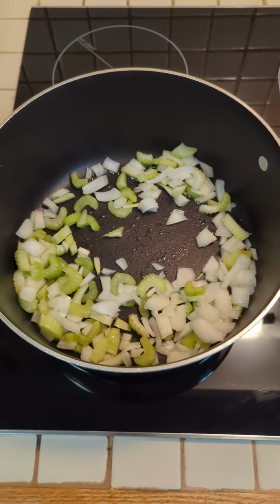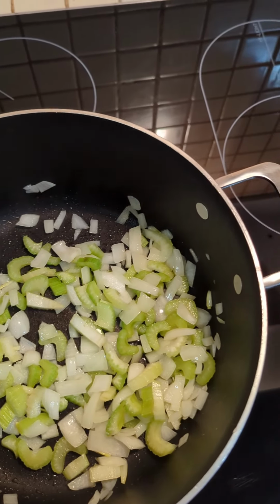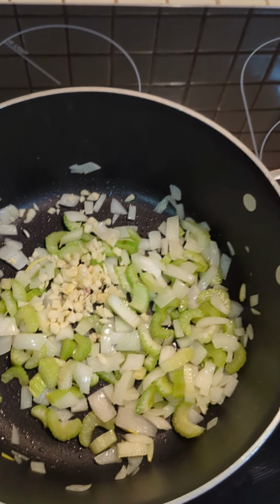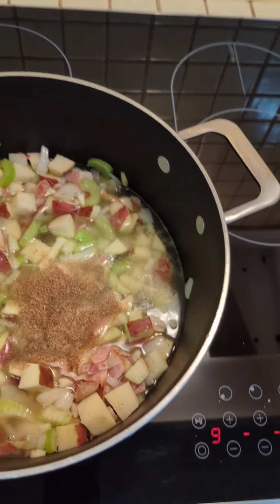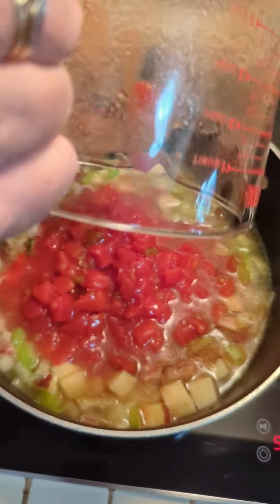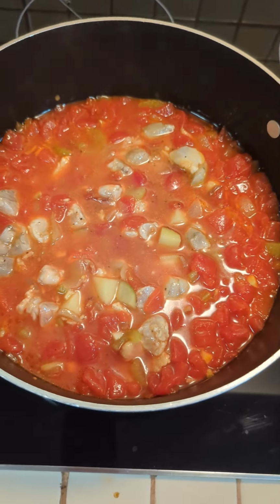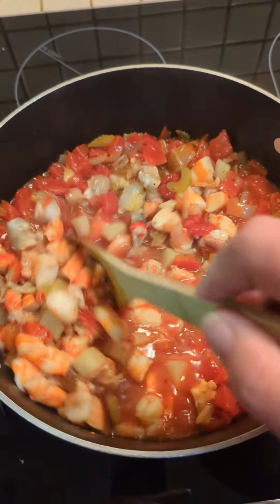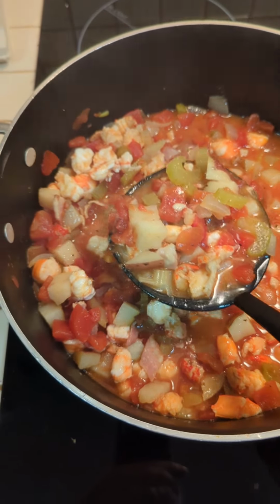Manhattan style shrimp and crawfish chowder.